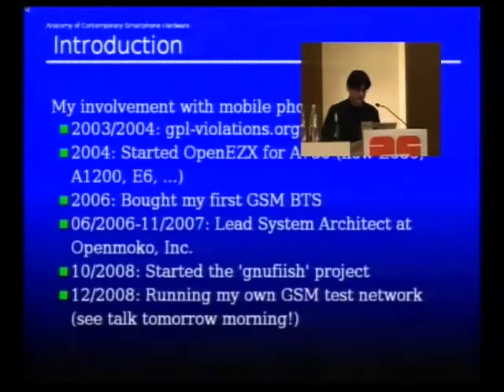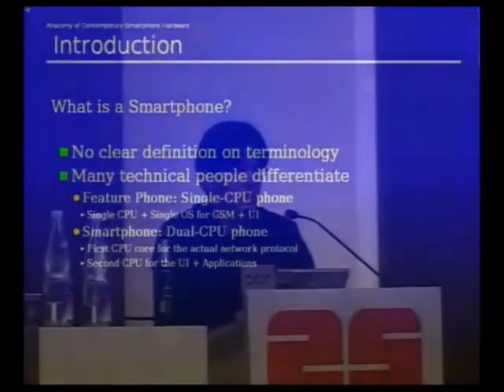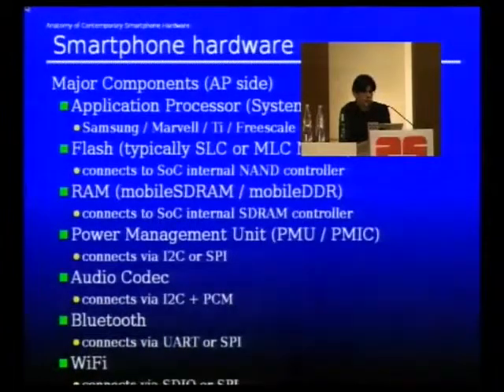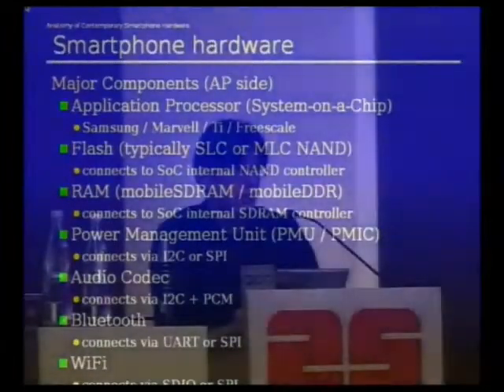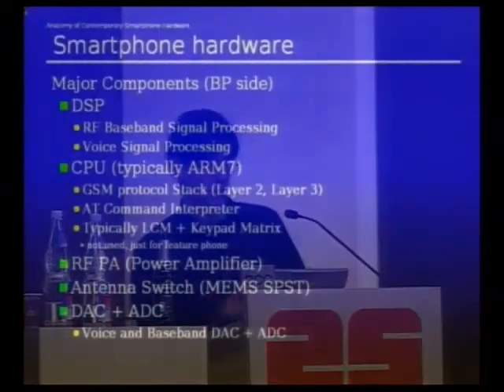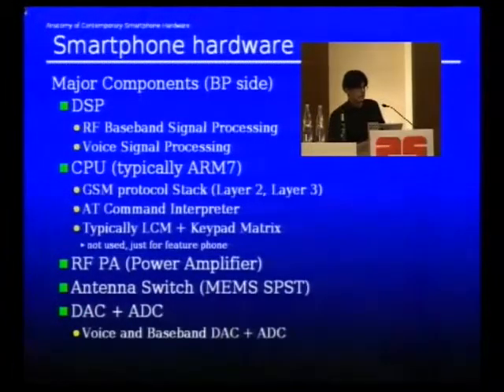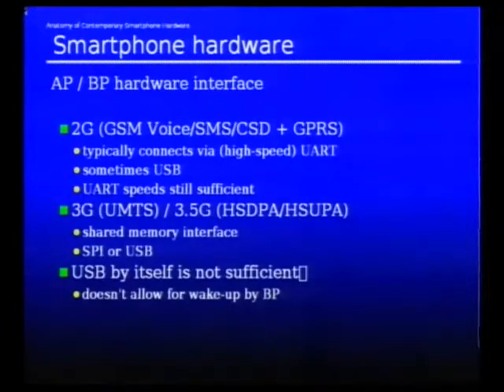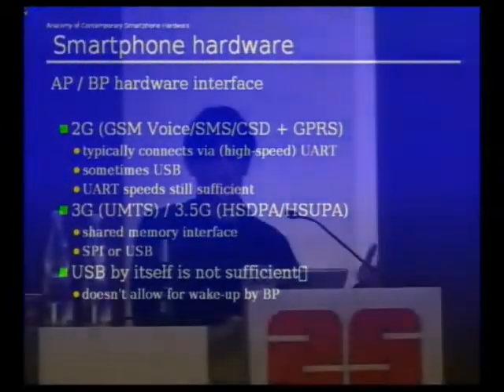25c3-3008-en-anatomy_of_smartphone_hardware_000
25c3-3008-en-anatomy_of_smartphone_hardware_000